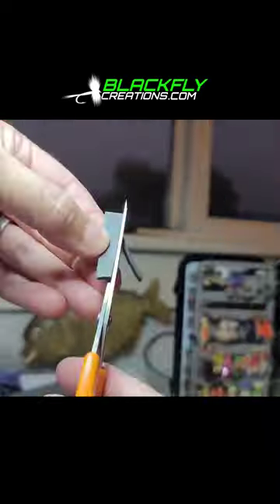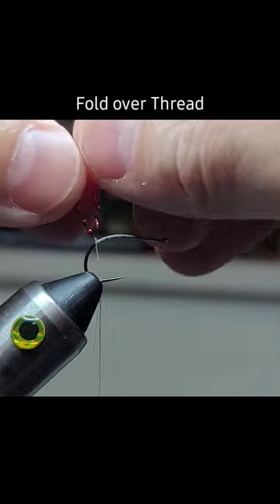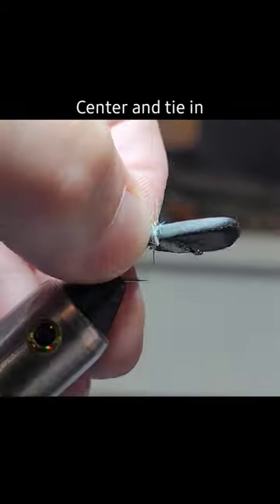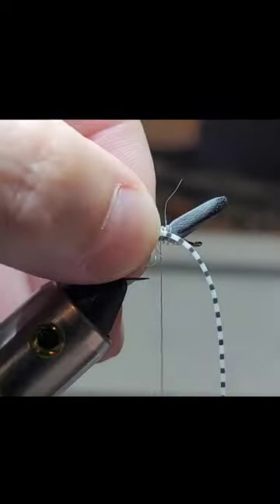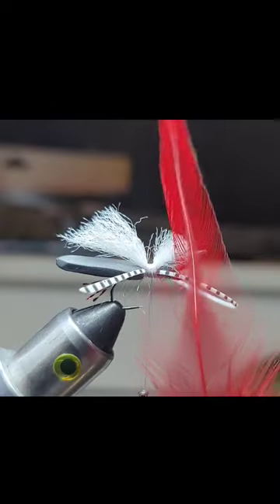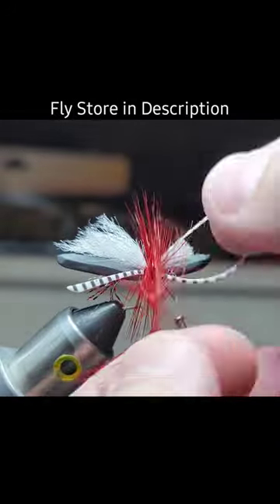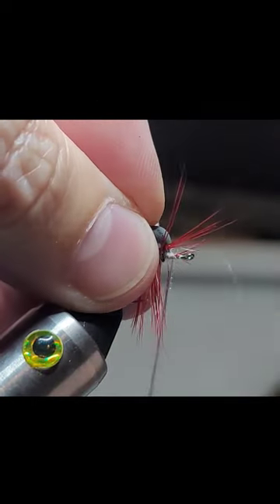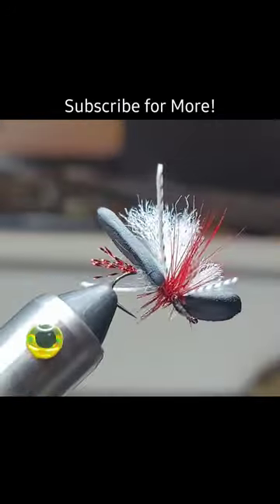Bionic Hopper!? Fly Tying Tutorial by Black Fly! Links in Bio, Thank U For Watching